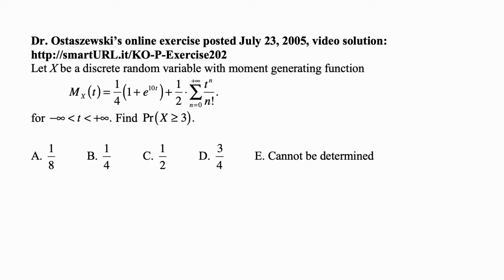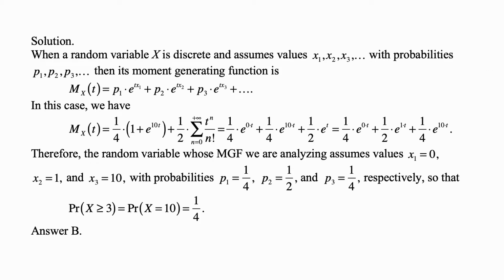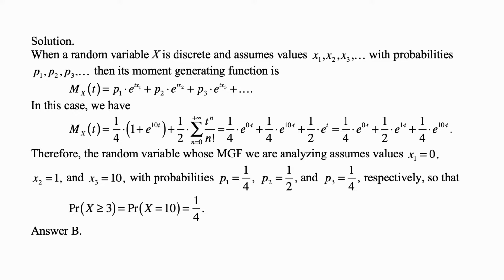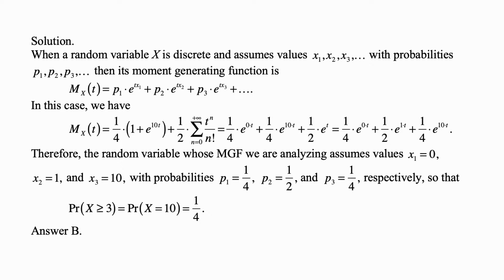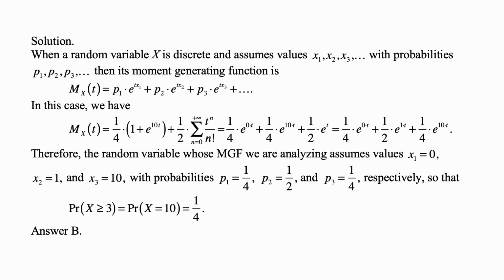Exam P exercise for May 24, 2017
Exam P exercise for May 24, 2017, Dr. Ostaszewski’s online exercise posted July 23, 2005, video solution: